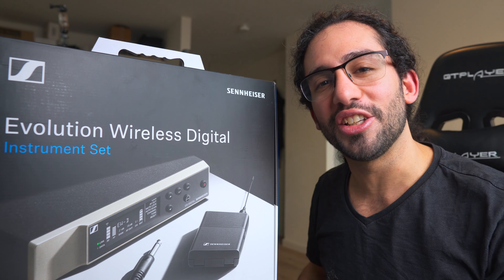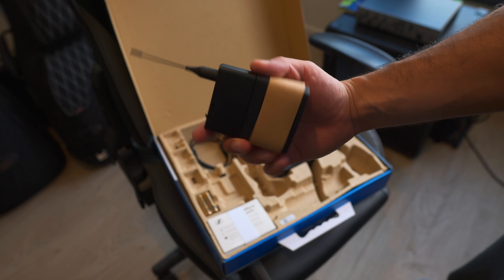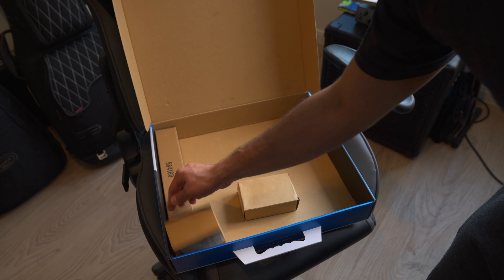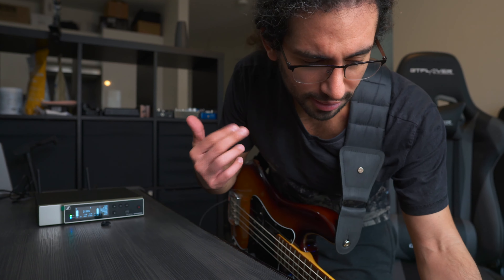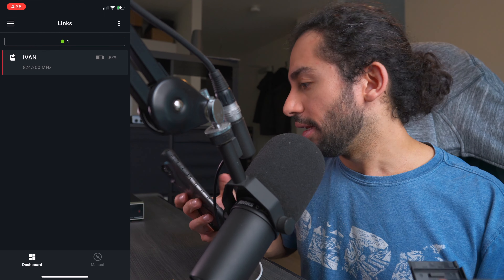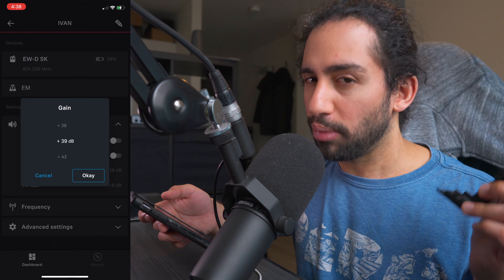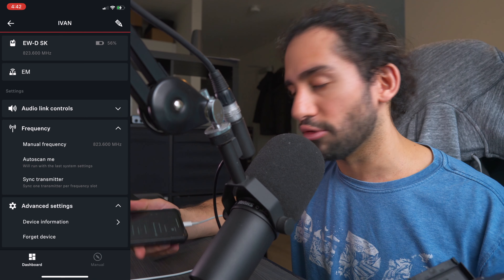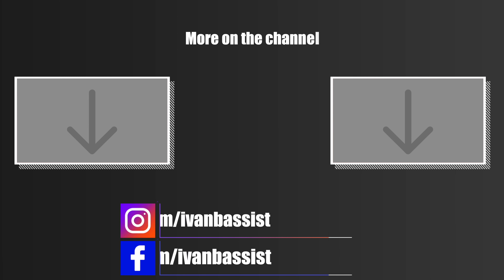Freedom On Stage- Sennheiser Evolution Wireless Digital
Gear I Use to Make Videos
►Aguilar Tone Hammer 700
► Sommer Cables
► Dingwall Guitars Super PJ / Super J
► G&L Basses